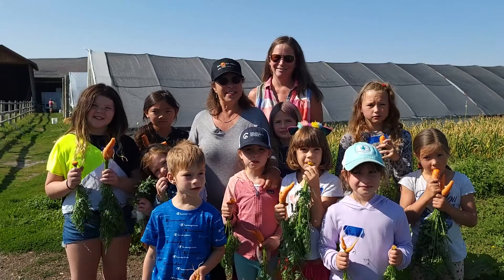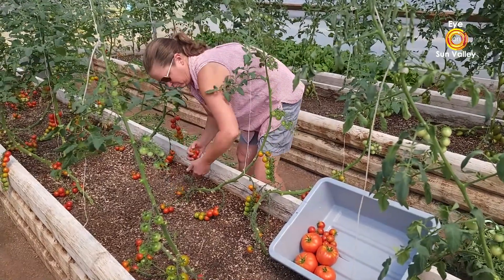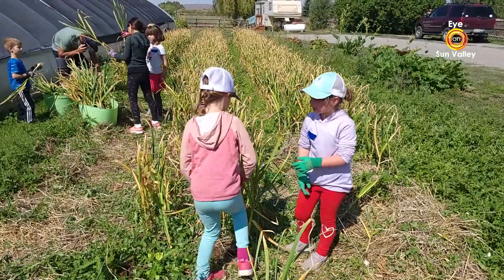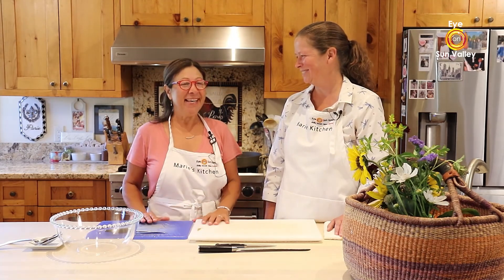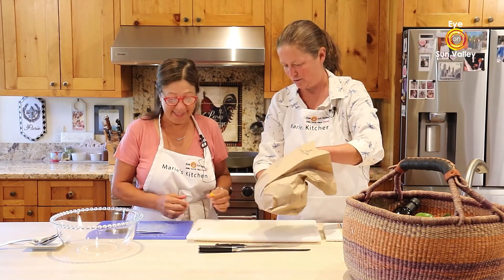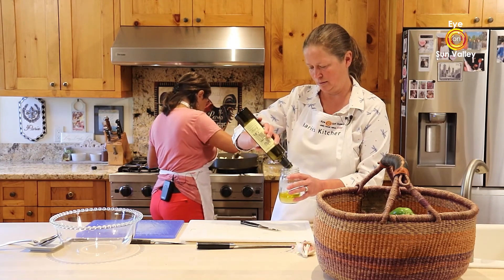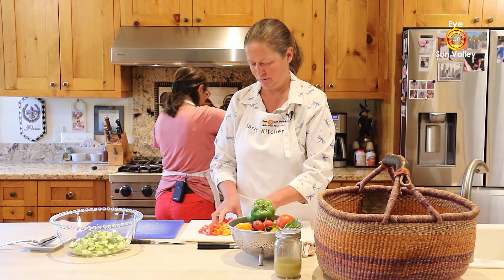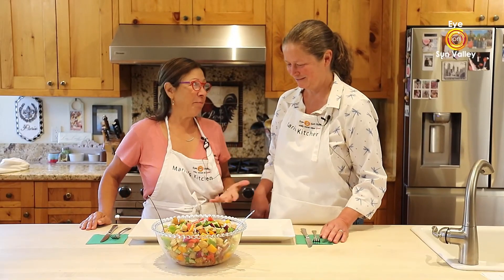Marie's Kitchen + Kraay's Market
Kraay’s Market, located south of Bellevue, serves as the middleman for many a producer and consumer, making sure that the freshest tomatoes and eggs get delivered to consumers throughout the Wood River Valley. But the market also grows its own beets, green onions and even edible flowers year-round.

Recipe:
For croutons:
1 loaf sourdough bread, sliced into bite-sized pieces
2 tablespoons olive oil
Sea salt
1 clove garlic
For vinaigrette:
½ cup oil
3 tablespoons wine vinegar
2 tablespoons olive oil
1 tablespoon Dijon mustard
¼ teaspoon ground pepper
½ teaspoon salt
Seasonal vegetables, such as tomatoes, cucumbers, red peppers, red onion, along with herbs like basil and capers.

Coat skillet with 2 tablespoons of olive oil, add sliced bread. Toast for several minutes, sprinkling salt midway through.
For vinaigrette, chop garlic into small pieces. Add to a jar containing the wine vinegar, 2 tablespoons olive oil, ground pepper, salt and Dijon mustard. Shake to mix.
Chop vegetables, adding basil and capers. Add croutons and vinaigrette. Toss and let soak for five minutes before eating.